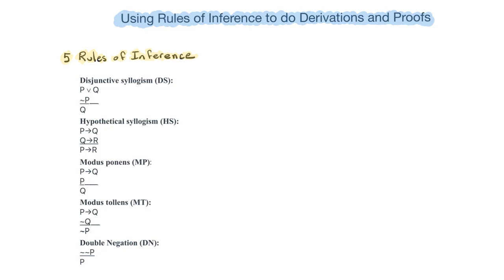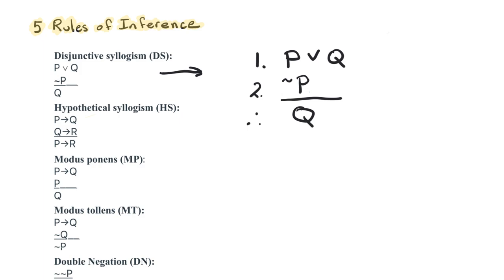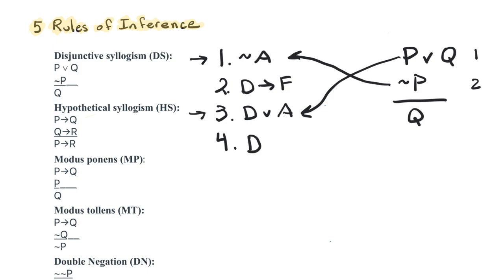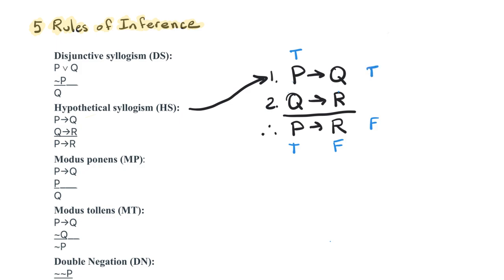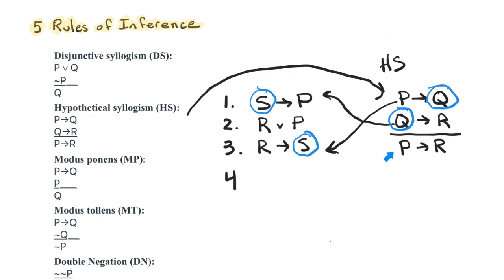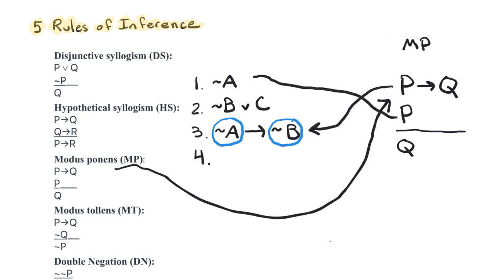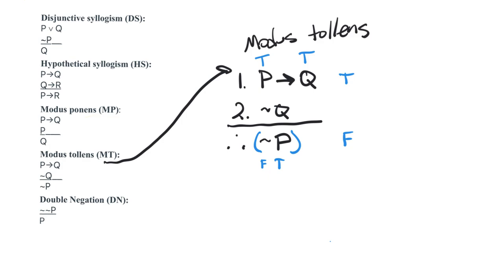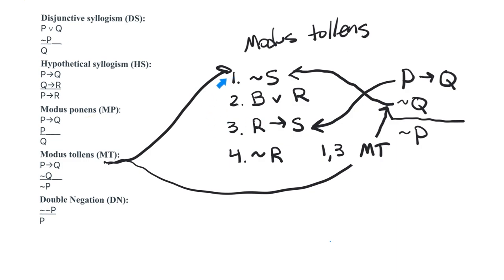Module 5: Rules of Inference